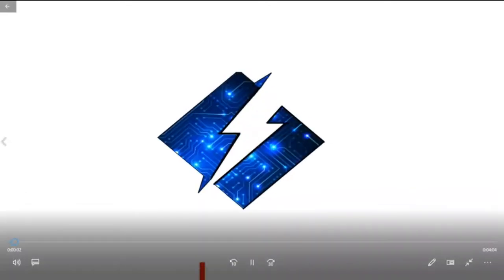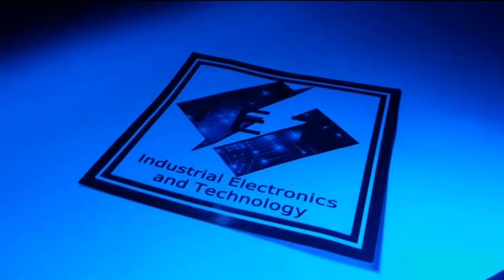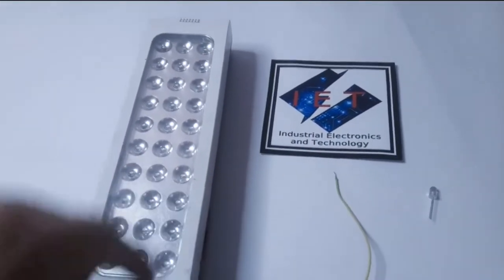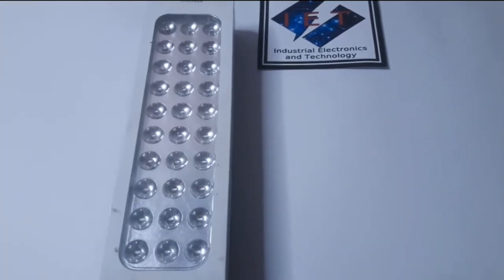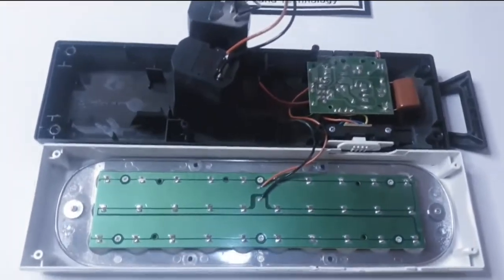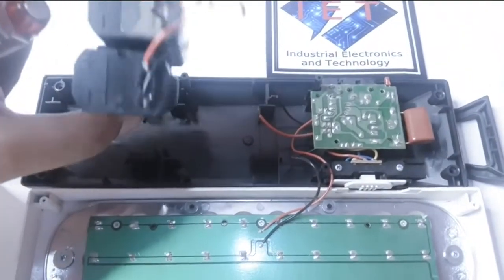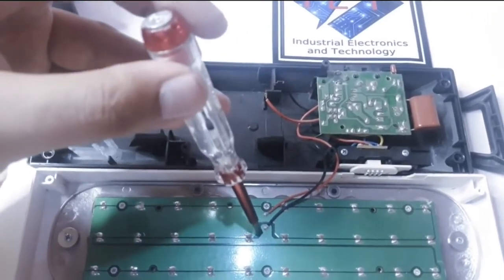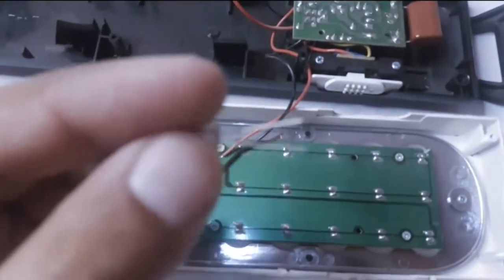Home Made UV light for Jaundice | Phototherapy Treatment Light for Jaundice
In this video you will learn how to make a simple UV Light For Jaundice circuit using LED and Old Battery. This is the easiest way to make   UV Light For Jaundice just in few minutes.

Components
1.30 UV LED
2.Old Battery
3.Wires